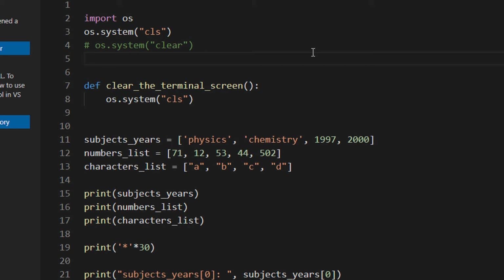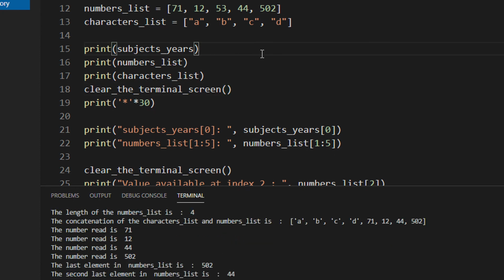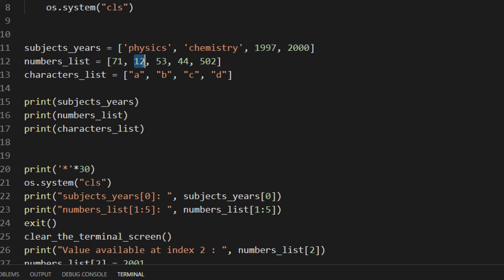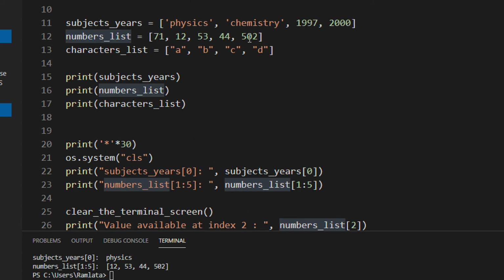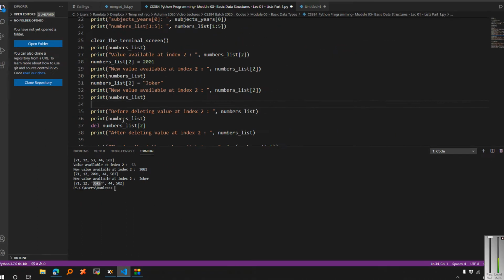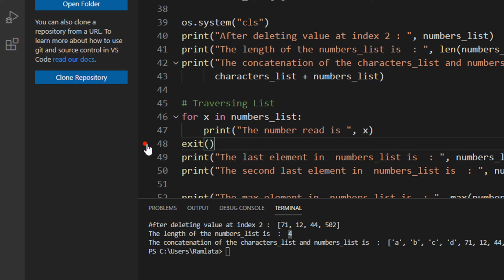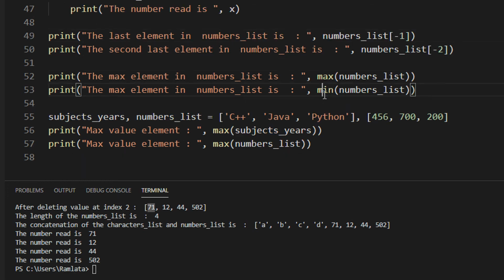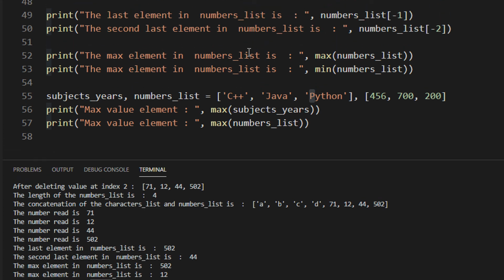CS384 Python Programming Module 05 Basic Data Structures Lec 01 Lists Part 1